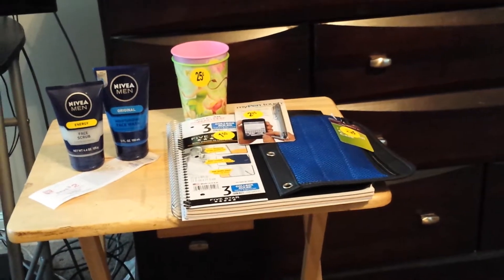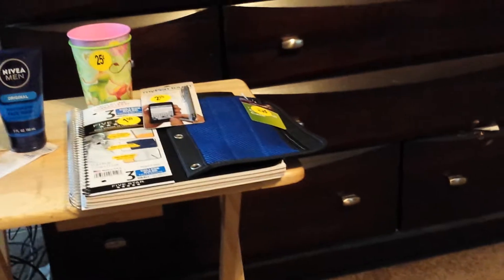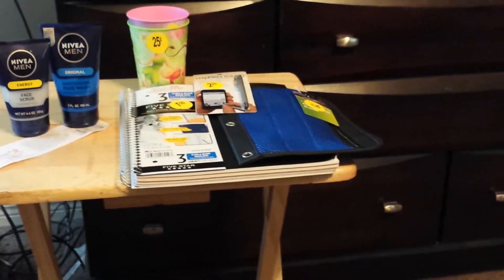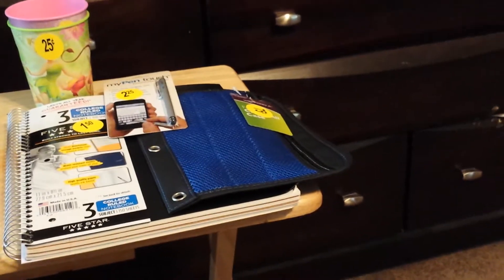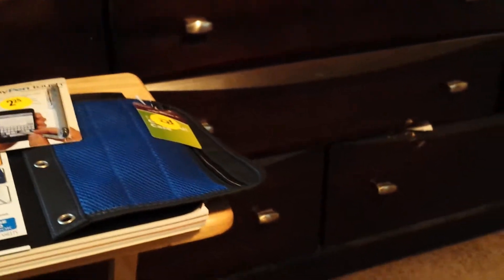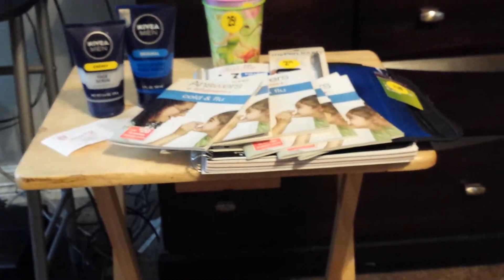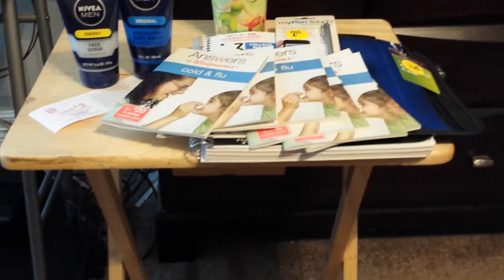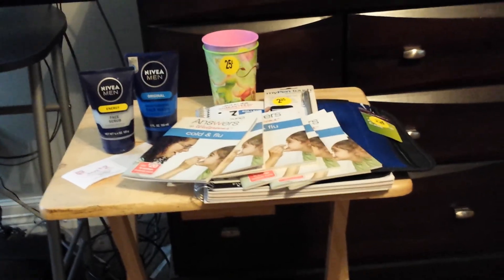Walgreens haul clearance 9/4/13